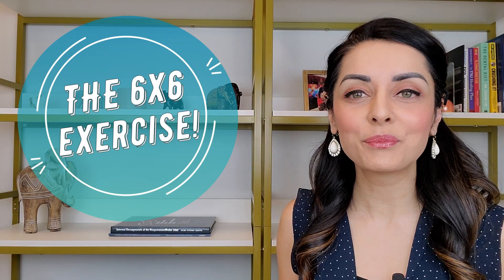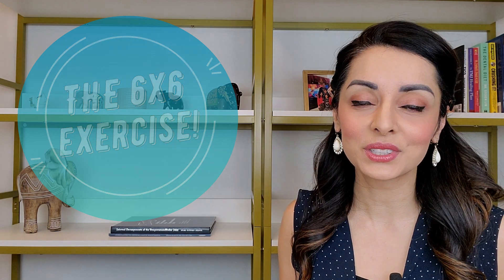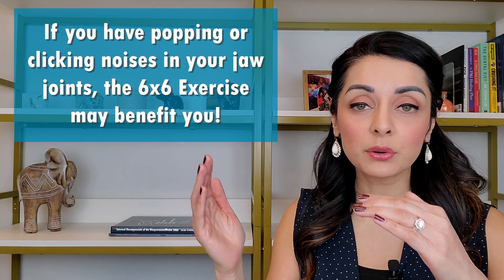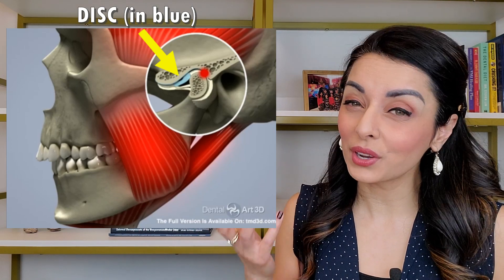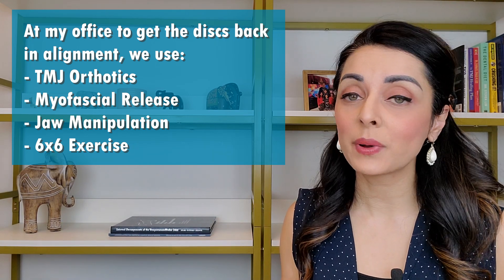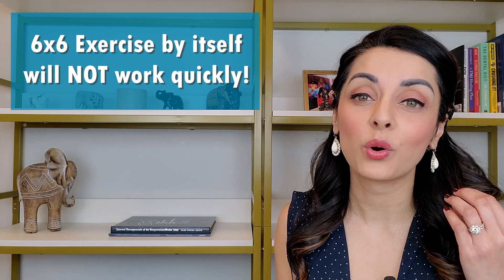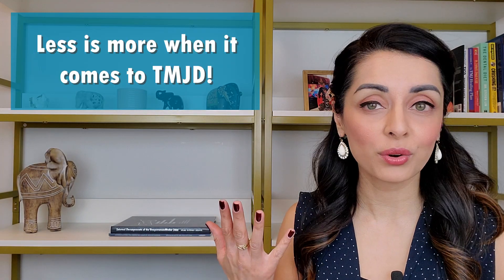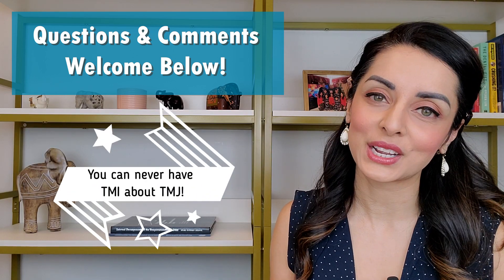The 6x6 Exercise - Priya Mistry, DDS (the TMJ doc)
Hello Friends!  This video is about the 6x6 exercise and how it can help decrease jaw joint noises.

If you're unfamiliar with TMJ Disorders, common signs and symptoms include but are not limited to: headaches, neck pain, jaw pain, ear-related concerns, shoulder pain, specific tooth pain, jaw joint noises, and/or episodes of the jaw locking or catching.

This channel is all about TMJ disorders - what they are, how they manifest, what to do about them and how they relate to other issues that may be going unnoticed in the body such as tongue tie, sleep apnea, ADHD, and more!  Thank you and I hope you enjoy my videos!